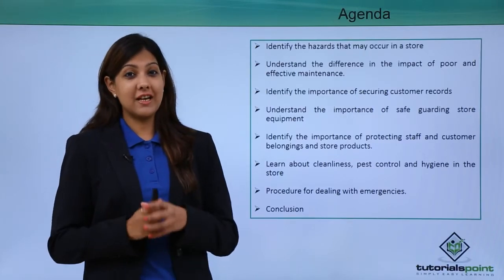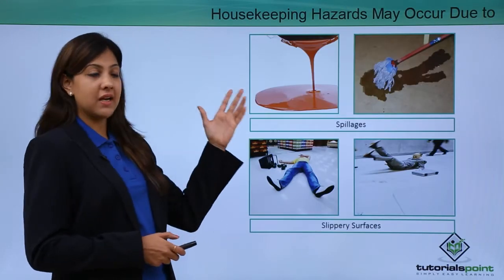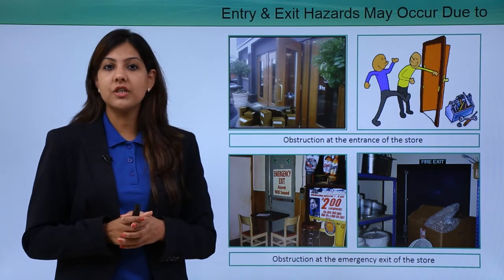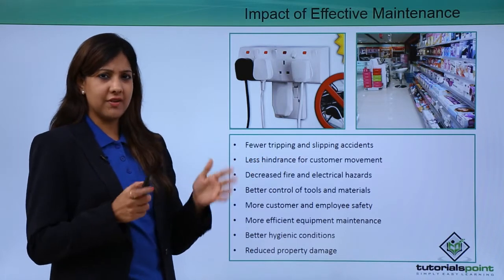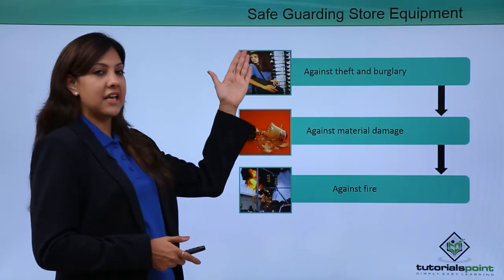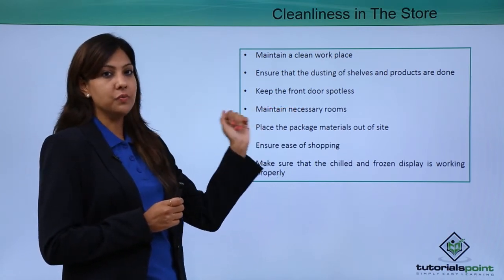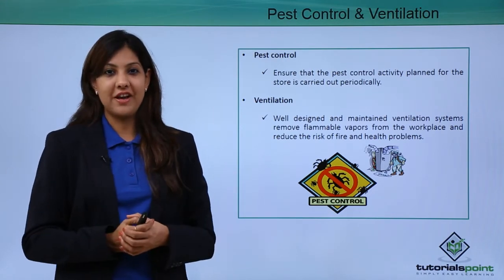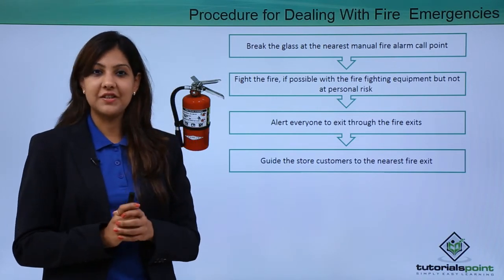Retail Management | Health & Safety | Tutorialspoint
What is Retail Management? In this session on Retail Management, you learn about Health & Safety, Hazards that may occur in stores, the importance of securing customer records, and more.

Retail management is a process of selling products or services to their end-users. It helps customers to get their desired merchandise from retail stores smoothly.
With our Trainer, you learn:
-What is Retail Management
-Traditional and Modern Retail
-Operations of Retail Stores
-Retail Math
-Store Operations
-Understanding Retail Customers
-Merchandising, Visual Merchandising, and more.

This Tutorial on Retail Management is for all those people who are keen to get into the retail sector. Retail Management Information Systems include using hardware, software, and procedures to manage activities like planning, inventory control, financial management, logistics, and point-of-sale transactions. It's helpful for those who want to make their career in Retail Management as well as Retail operations.